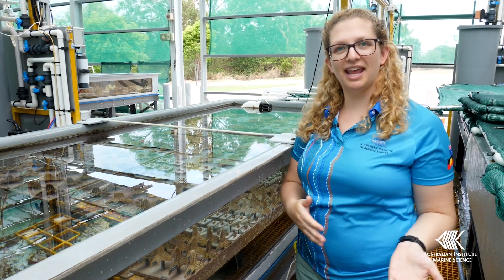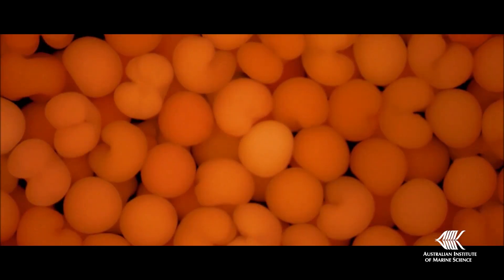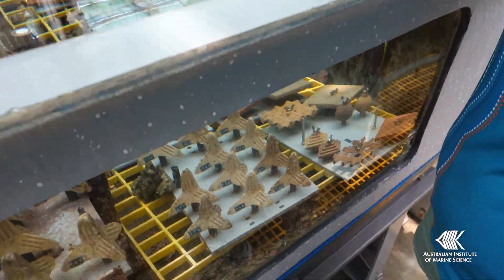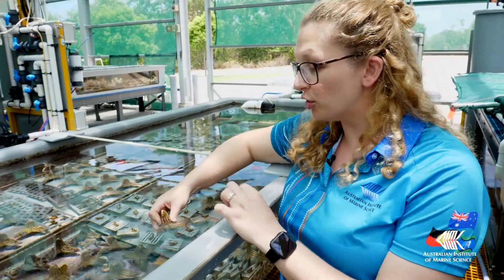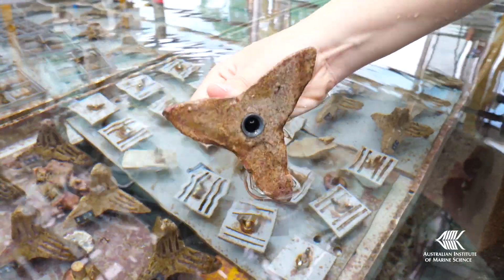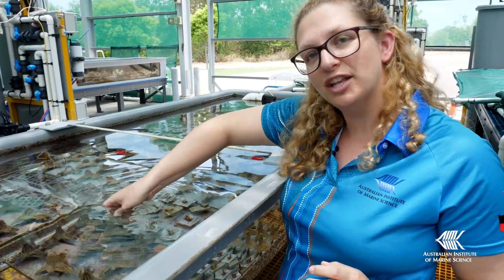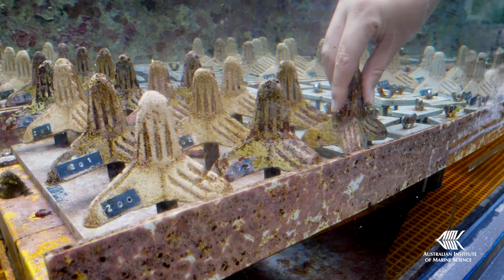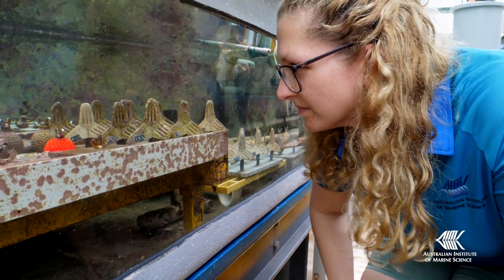Shaping the Reef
Our Reef Restoration and Adaptation Program is partnering with Secore International, to explore the potential of creating and delivering suitable shapes and textures to increase the chance of coral larvae settlement on our reefs.